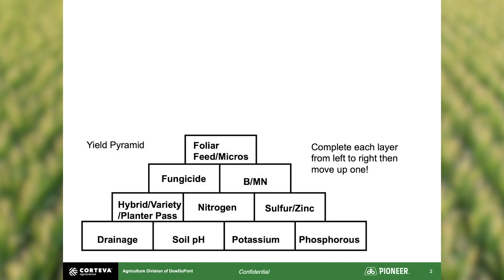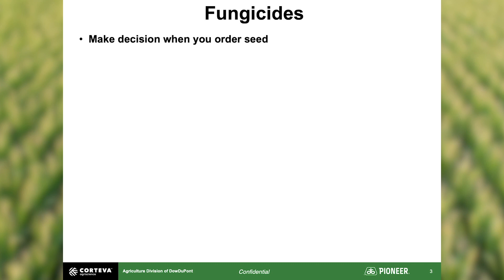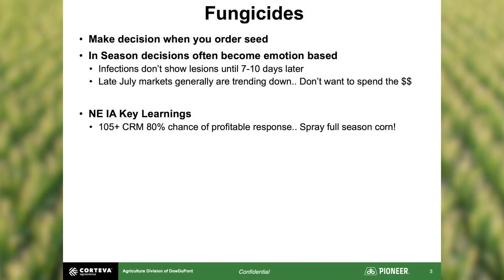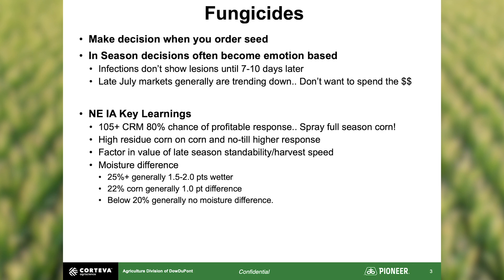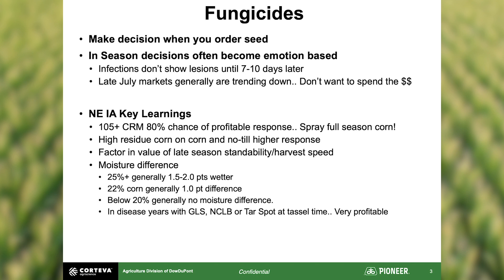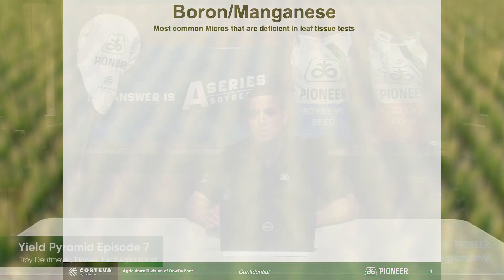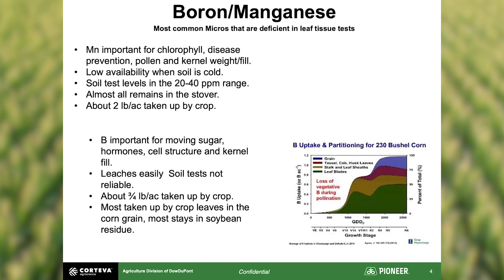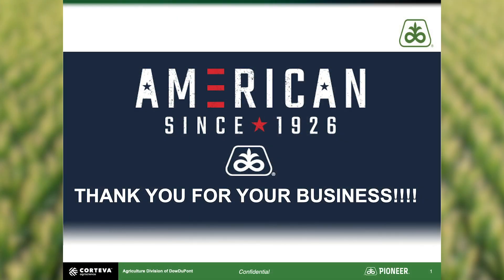Fungicides and Foliar Feeding: Benefits for Your Corn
In the last episode of our series on the yield pyramid, Pioneer Field Agronomist Troy Deutmeyer discusses the importance of Fungicides, Boron and Manganese, and Foliar Feeding to maximizing your corn crop yields. Fungicides are generally looked at for disease control, they also help the plant be more efficient in respiration, increase late season standability and assist the plant during drought stress. Troy recommends making the fungicide decision when you pick your hybrid, to make sure you have the right fungicide for your product. Troy also provides an overview of the benefits of boron and manganese, like cholorophyll production, disease prevention, pollen production, moving sugar, hormones, cell structure,  and kernel weight and fill. He also provides guidelines for optimal levels in your soil, application rates and the frequency for applying these nutrients. Finally, Troy addresses foliar feeding and micro nutrients, and the data behind their benefit. Troy recommends tissue testing for any deficiencies, applying in very small rates as they can be toxic, and looking for combo packages that will take care of most of your needs.